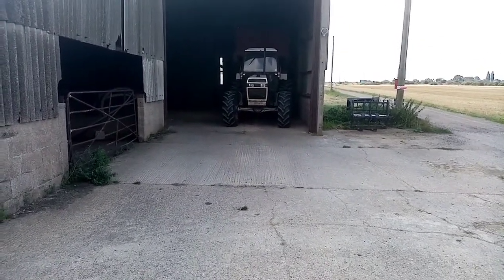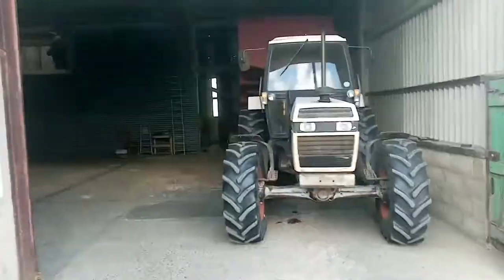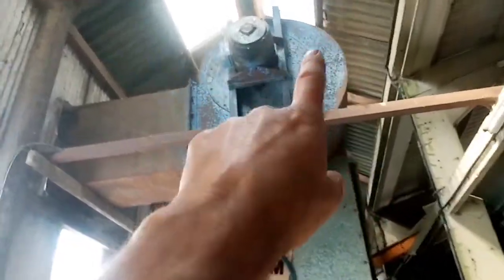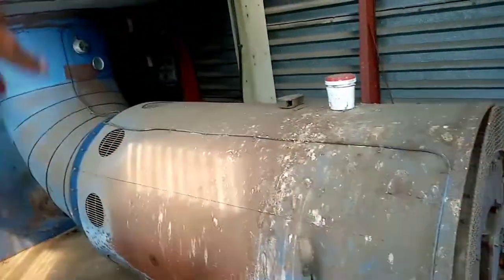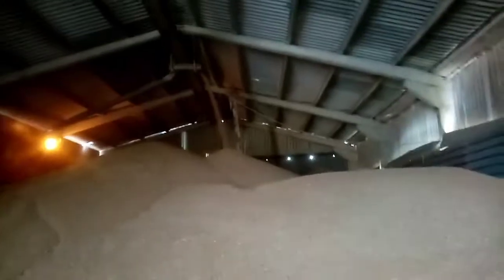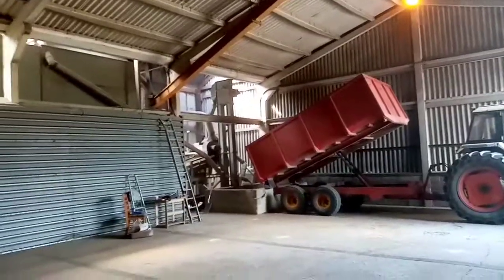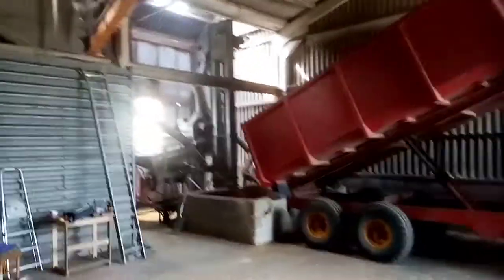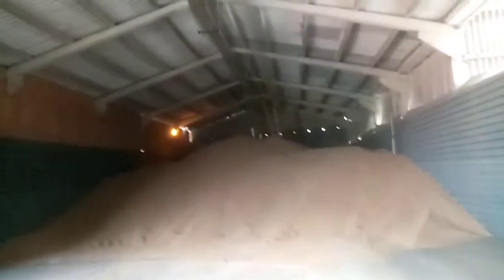Grain drying 2021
Using a 50 year old bentall dustract grain dryer to dry wheat 2021